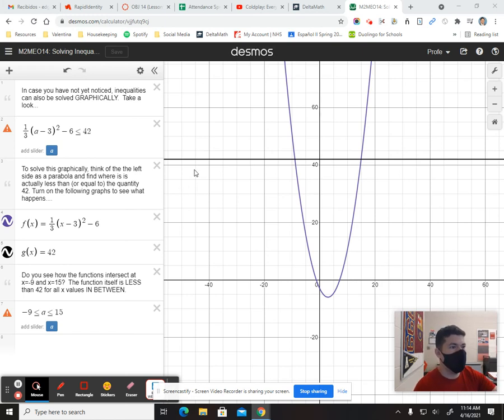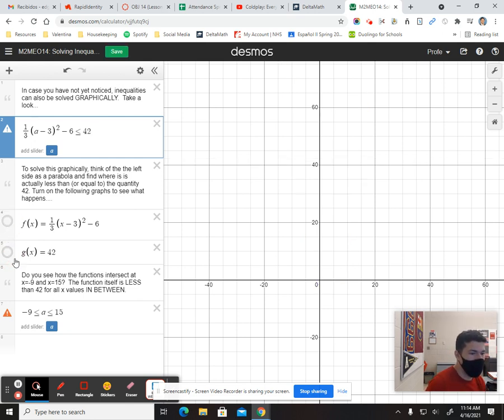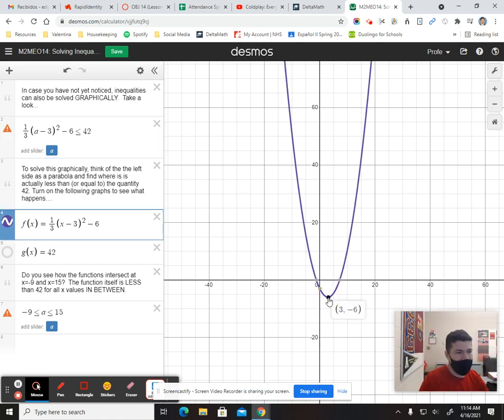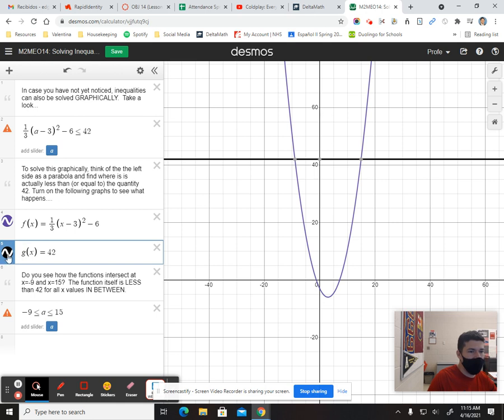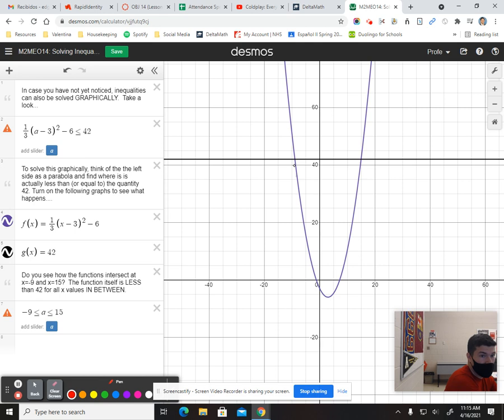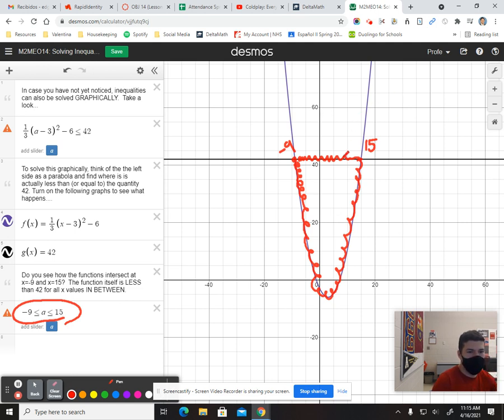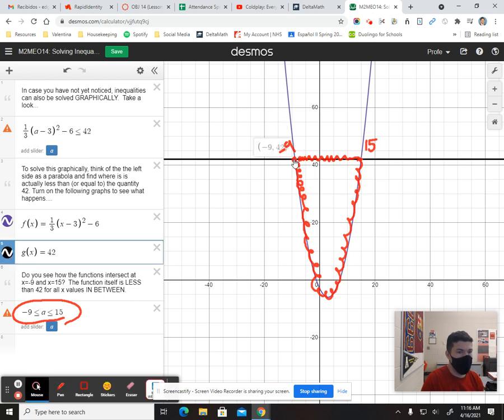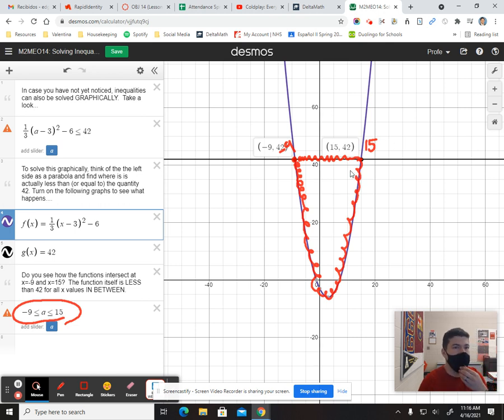M2MEO14: Solving Inequalities Graphically